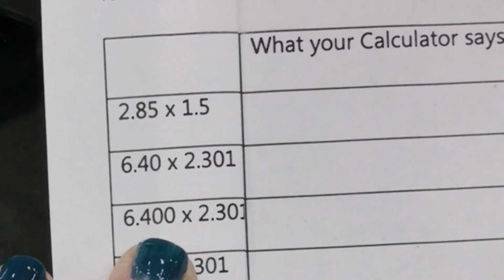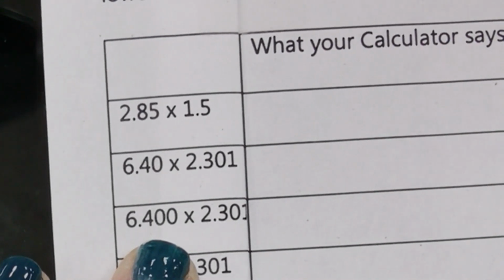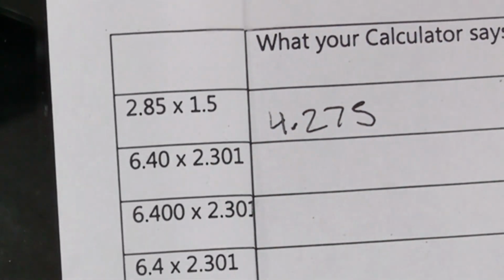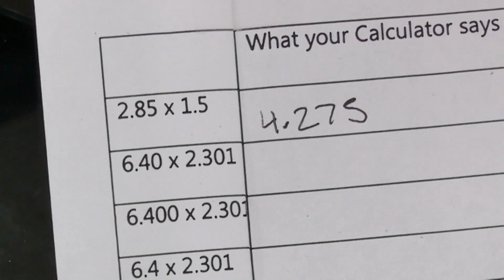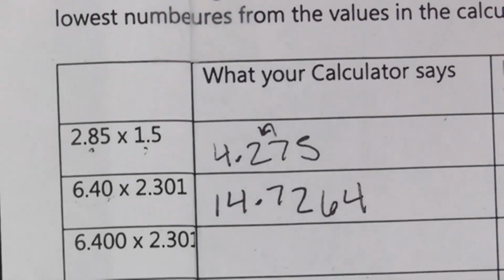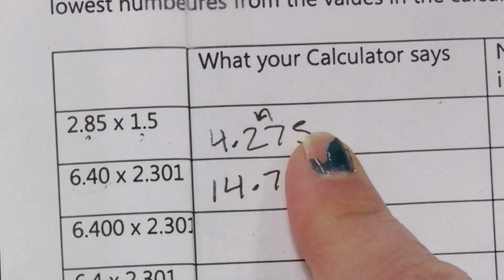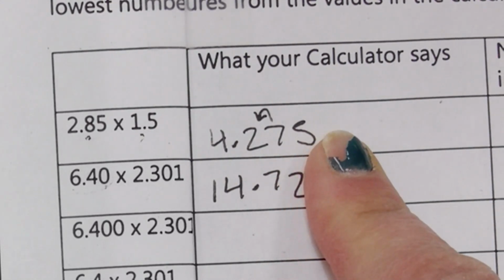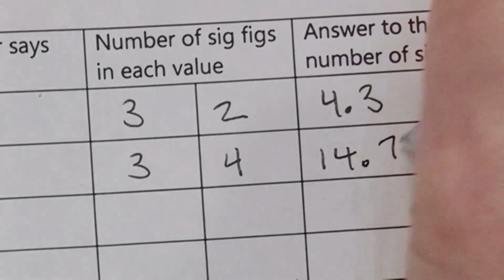sig fig multiply divide